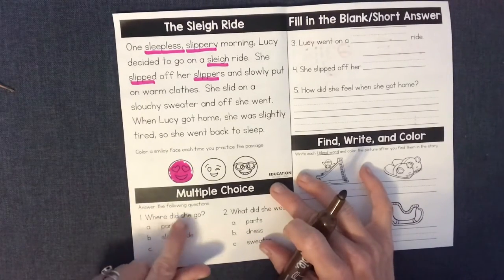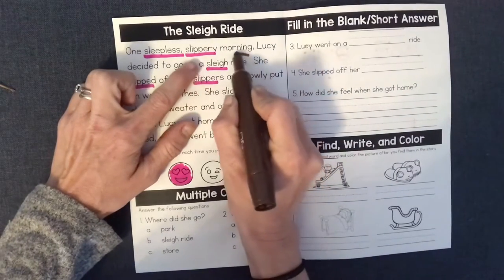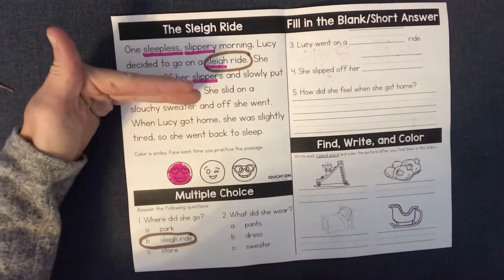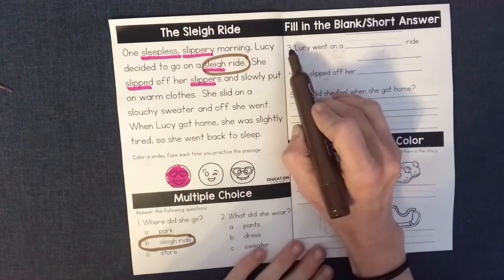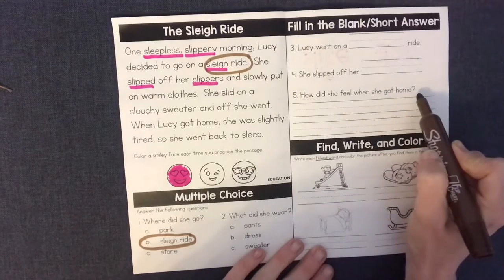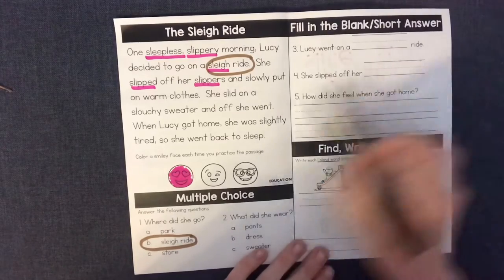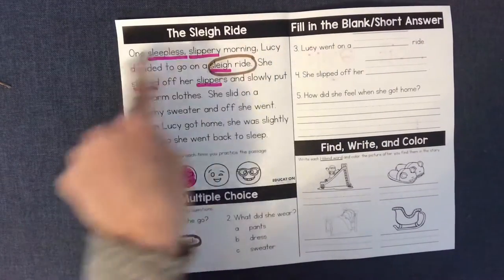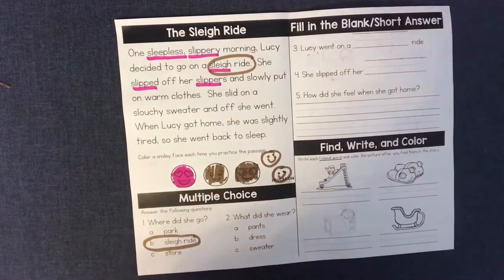Tuesday -sl blends